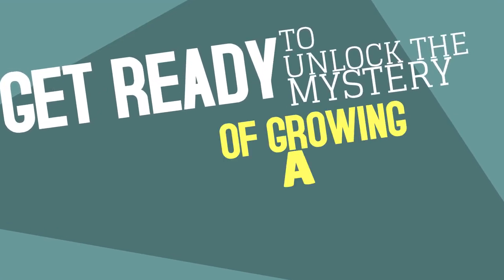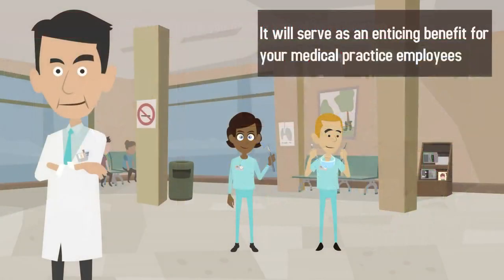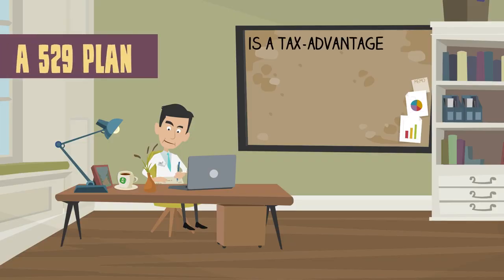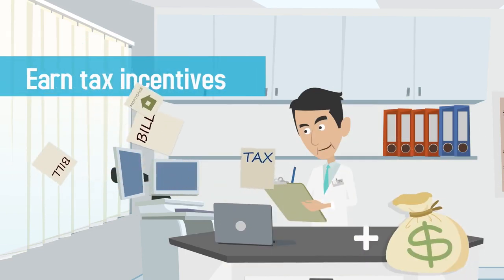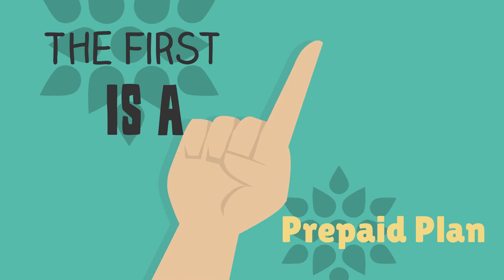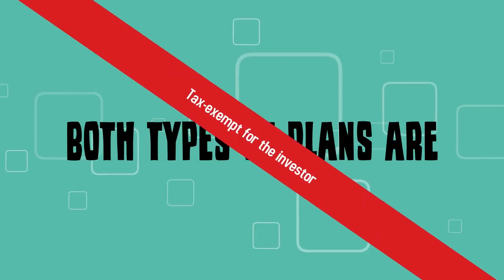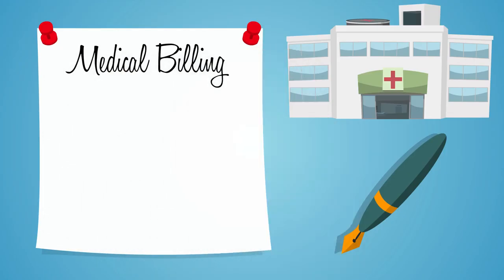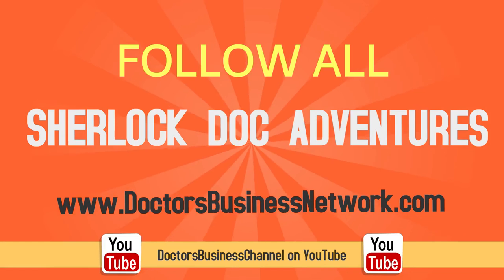College Savings Accounts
The right college savings account will not only help you finance your child’s education; it will serve as an enticing benefit for your medical practice employees. While there are many different types of college savings plans available today, a 529 plan is the go-to choice for many parents and practice owners in the medical profession. A 529 plan is a tax-advantageous way to save money for the education of the beneficiary of your choice, usually your child. Offering this plan to your employees helps them save for their children’s education and allows you, as their employer, to contribute to those savings and earn tax incentives.

529 plans are offered on a per-state basis. Some states even offer grants and scholarships based on your 529 investment. There are two different options for starting a 529 plan for your beneficiary.

●  The first is a prepaid plan, which allows you to purchase college credits at the current market rate and save them for the future.
●  The second is a savings plan that relies on mutual funds to determine how much money can be saved in the allotted time period.

Both types of plans are tax-exempt for the investor. Choosing the right college savings plan is important to the financial health of your family and your medical practice. Be sure to consult your financial planner to see which 529 options are available in your state.